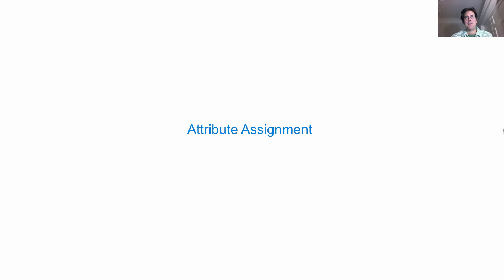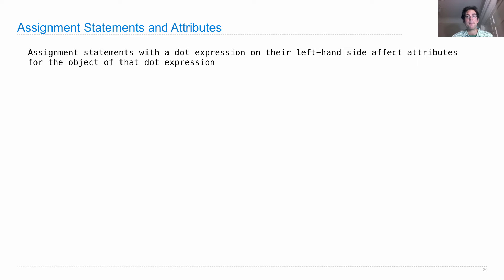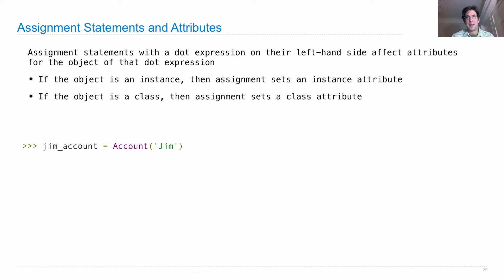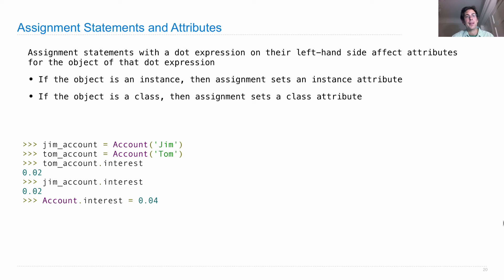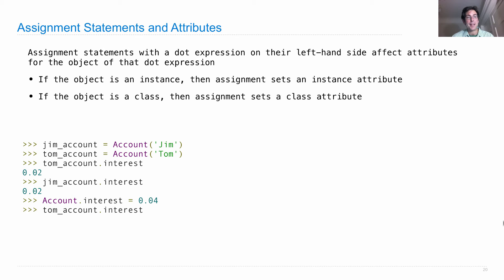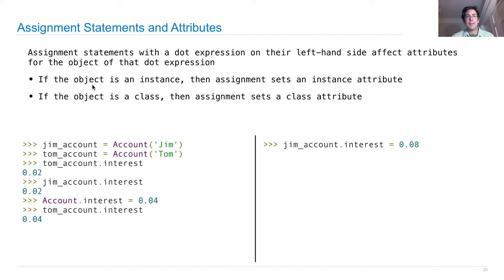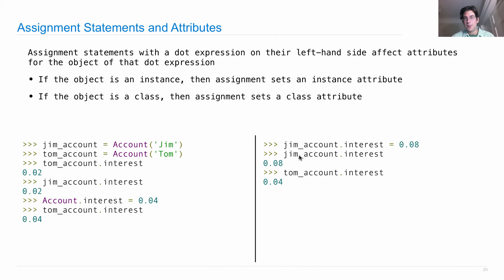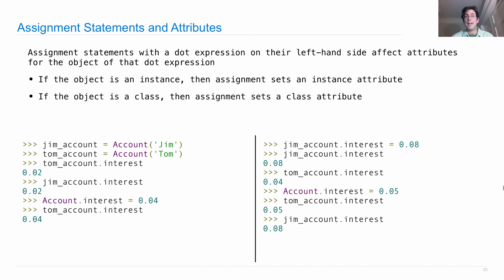61A Fall 2013 Lecture 15 Video 6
Attribute assignment